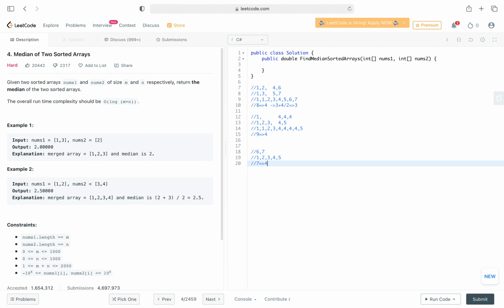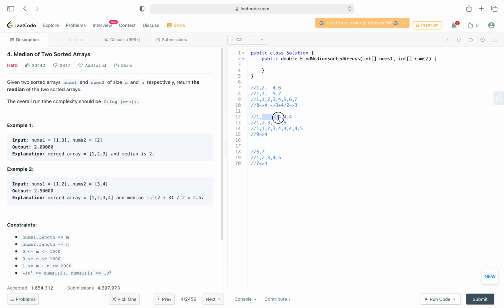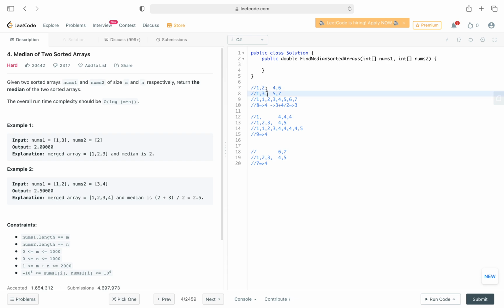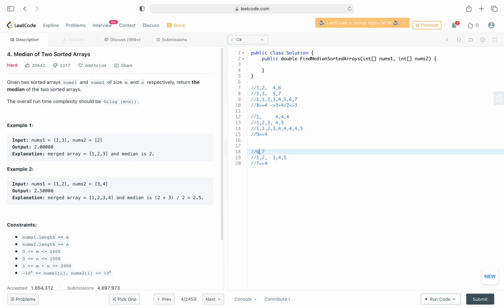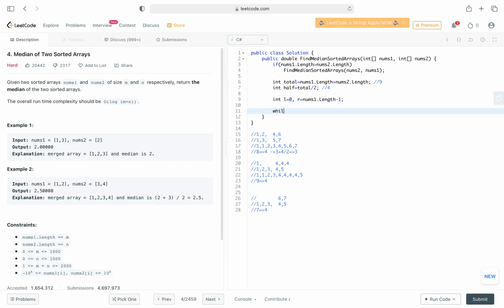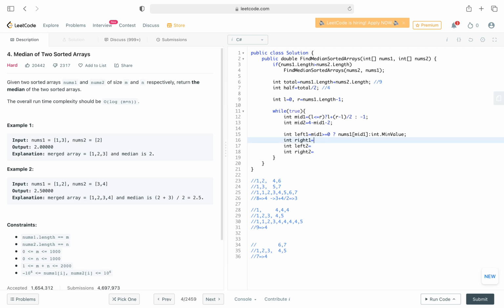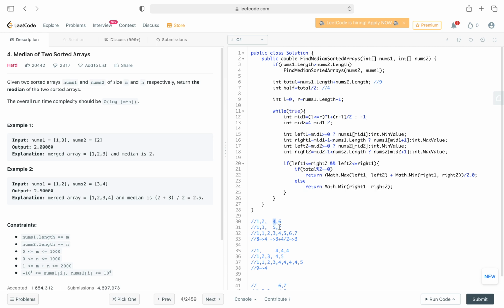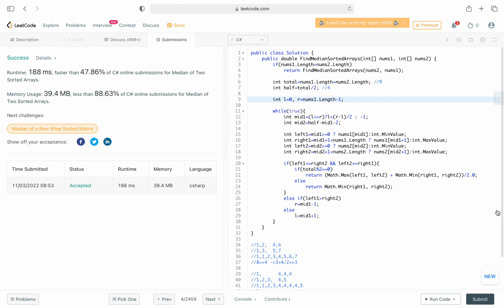Median of Two Sorted Arrays